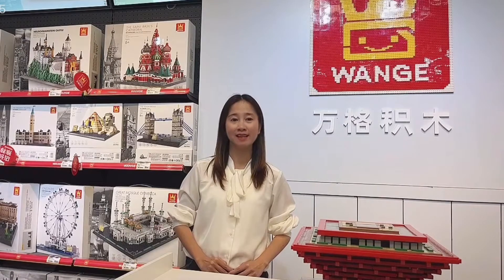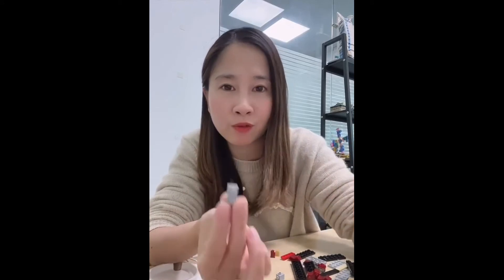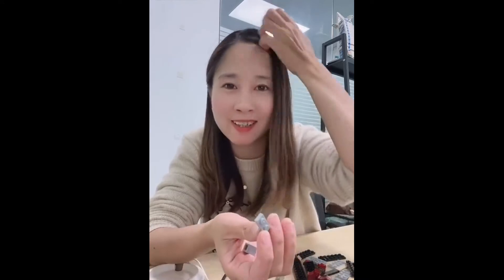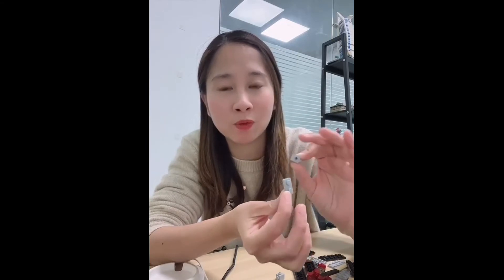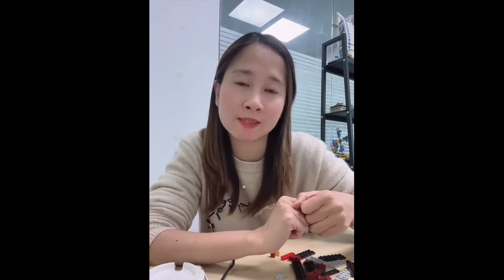Wange introduction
Wange Educational was established in 1999, which is an independent research and development, design, mold-production, sales in one of the national high-tech enterprises. Besides regular block sets, we also developed some STEM related kits.